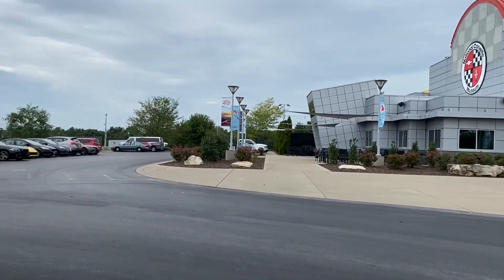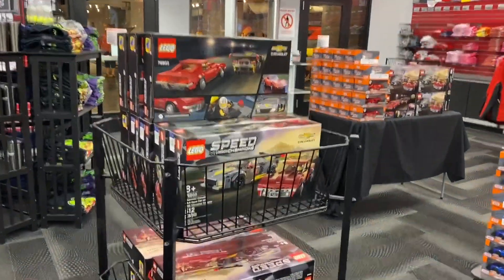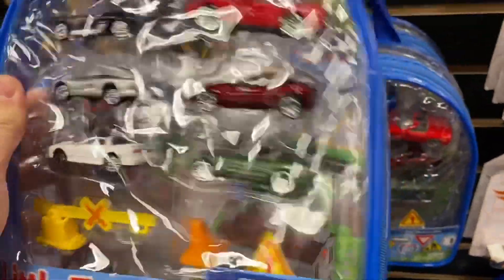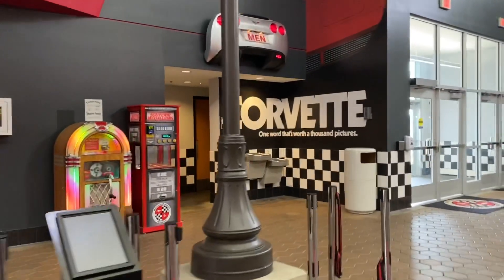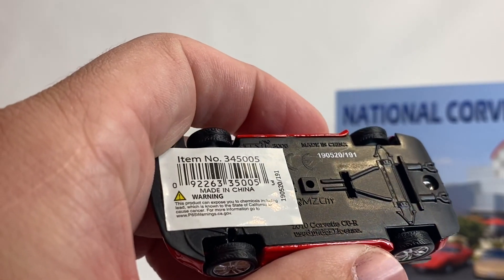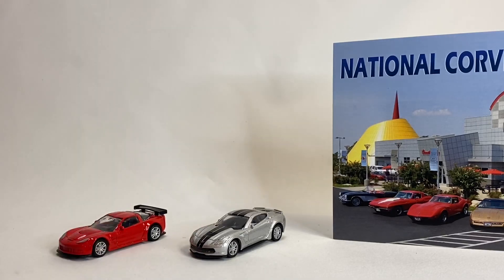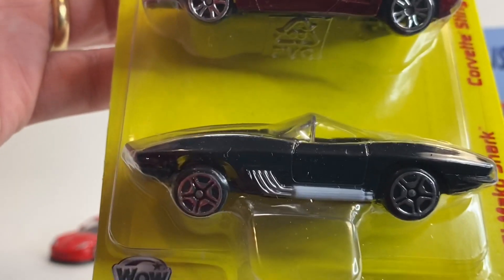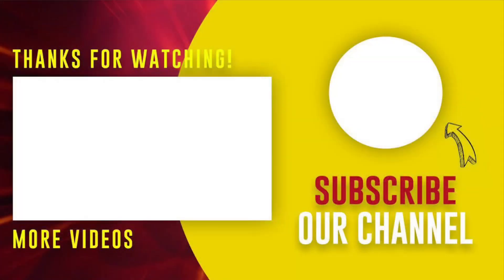Diecast Hunt at National Corvette Museum (Bowling Green, KY)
Any car enthusiast will enjoy a trip to the National Corvette Museum in Bowling Green, KY. We are checking out the diecast at the gift shop on this video.